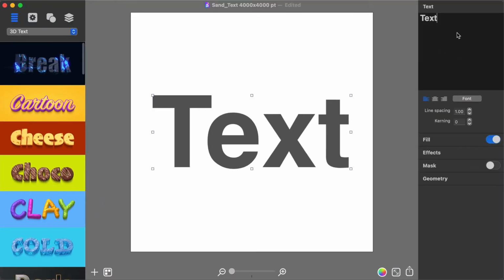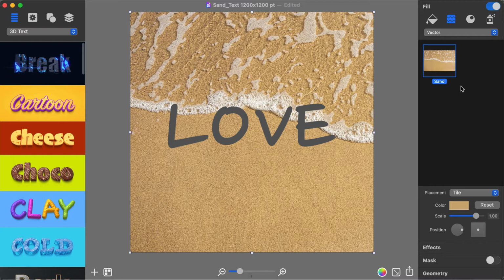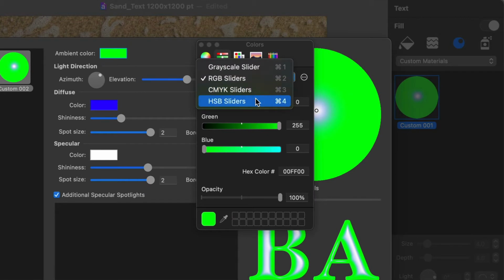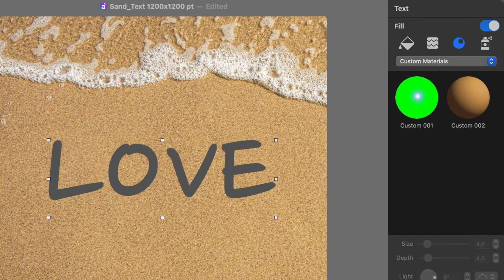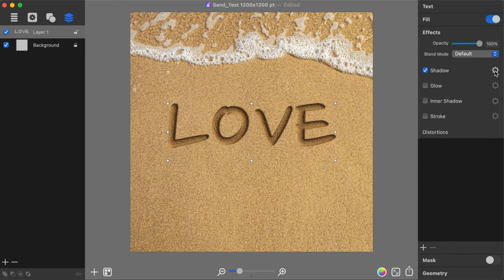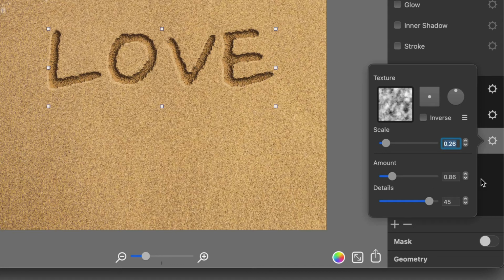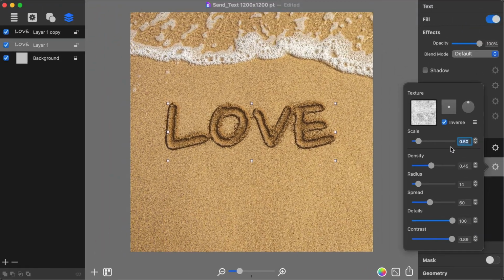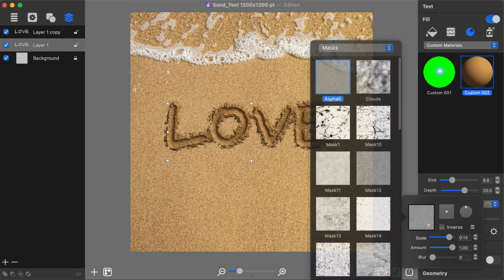How to Create Sand Writing Text Effect - Art Text 4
In this tutorial, you will learn how to write in the sand with the Art Text app. When creating a sand text effect, you will learn how to create a custom Shading Material and work with different Distortion Effects.